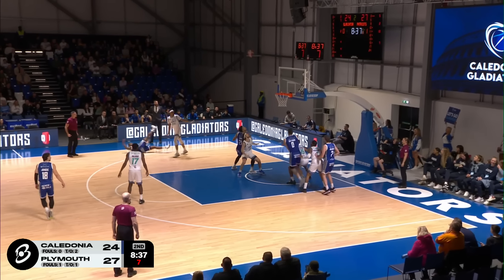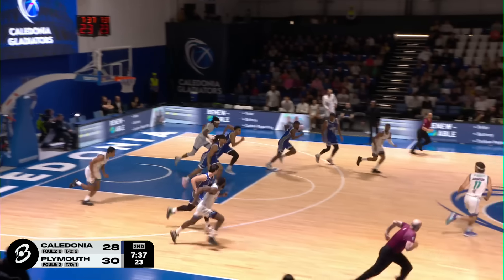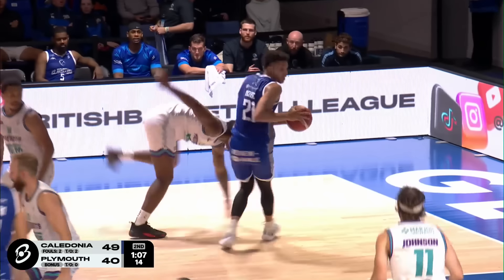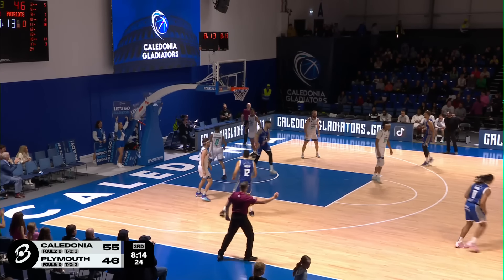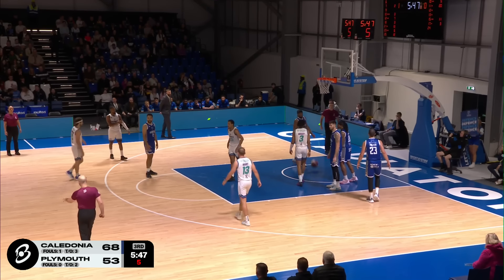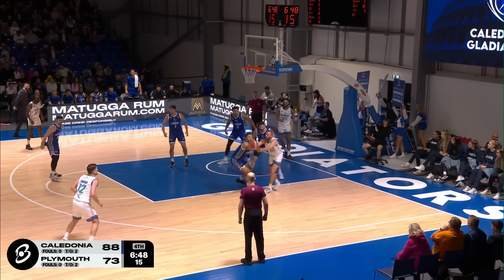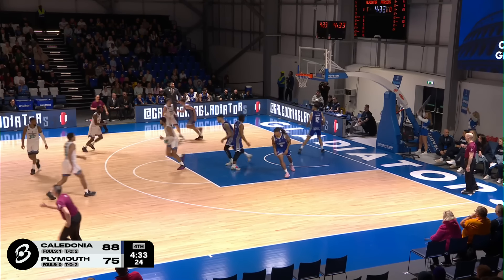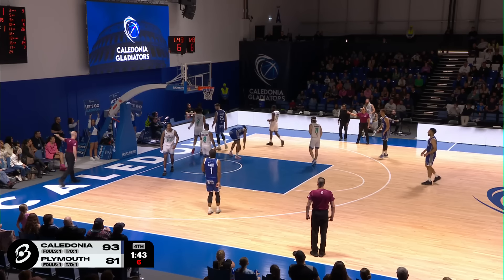Caledonia Gladiators vs. Plymouth City Patriots - Game Highlights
Watch the Game Highlights from Caledonia Gladiators vs. Plymouth City Patriots, 10/12/2023

00:00:00 - 1st Quarter
00:02:06 - 2nd Quarter
00:03:34 - 3rd Quarter
00:05:02 - 4th Quarter